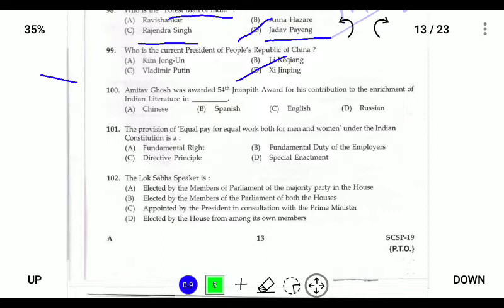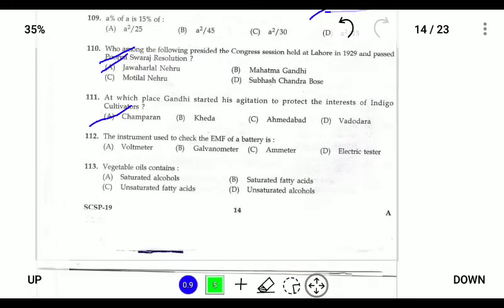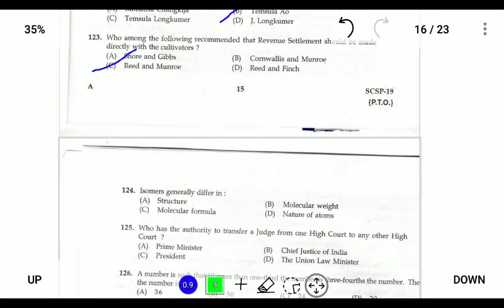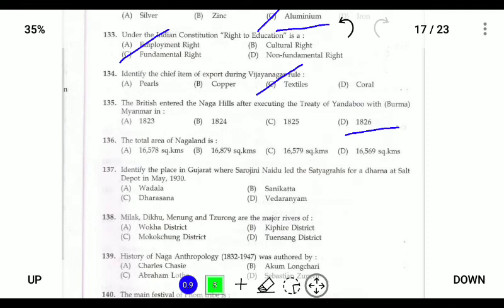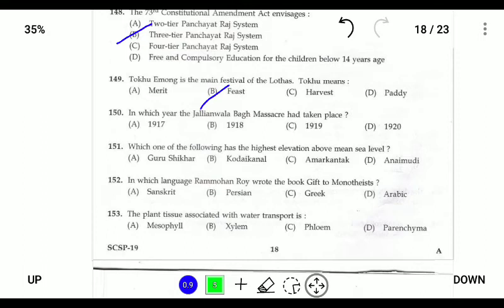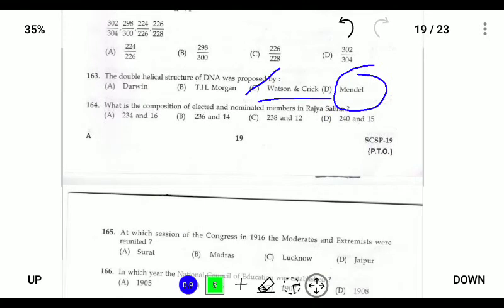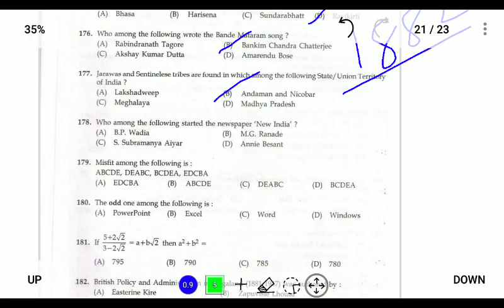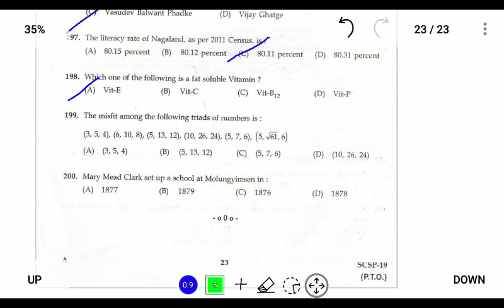NPSC Prelims 2019 Solved Paper Part-2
This video has been created to provide free education to all those aspirants who are preparing for NPSC Civil Service.